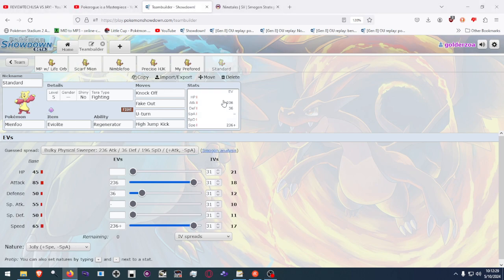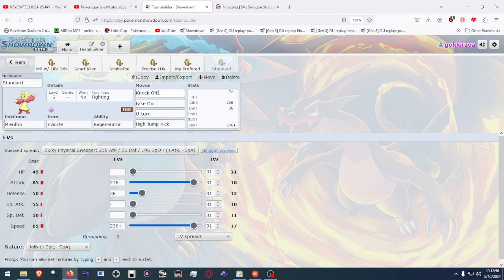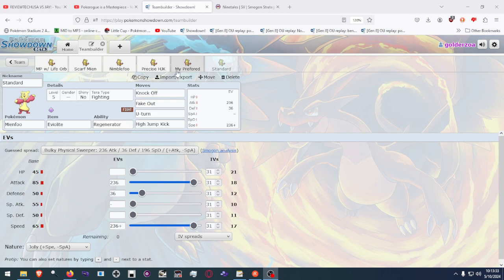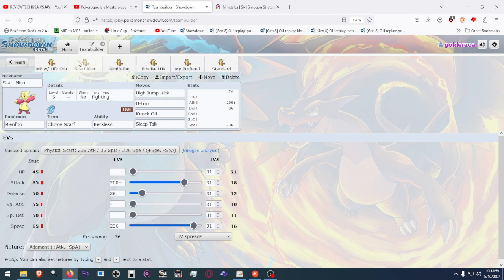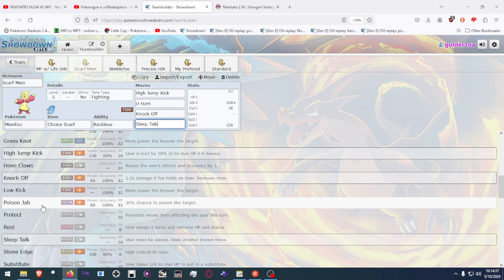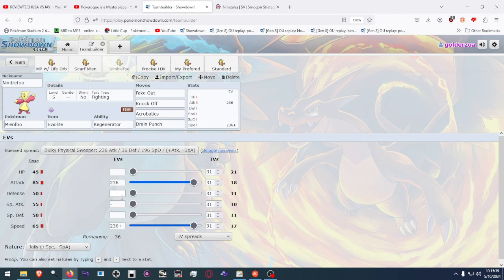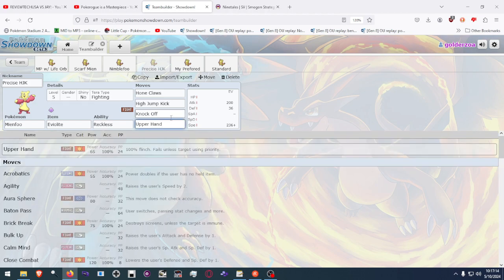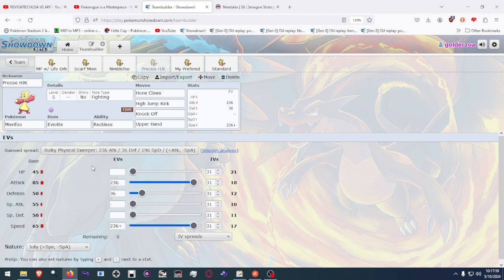The Many Sets of Mienfoo in Gen 9 Little Cup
These are sets and spreads i use let me know what Little cup Pokemon you wanna know the many sets of next!